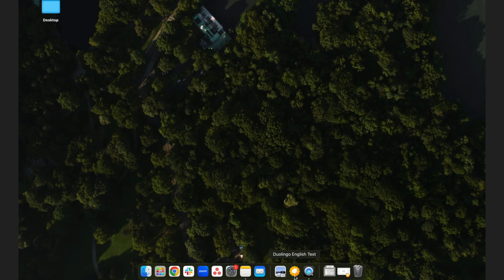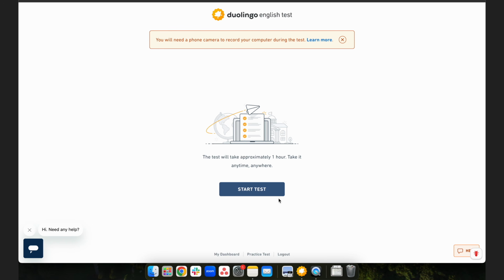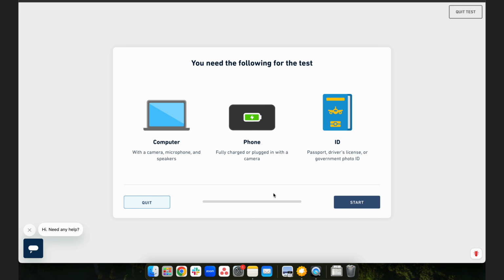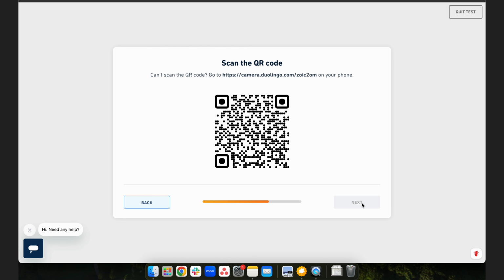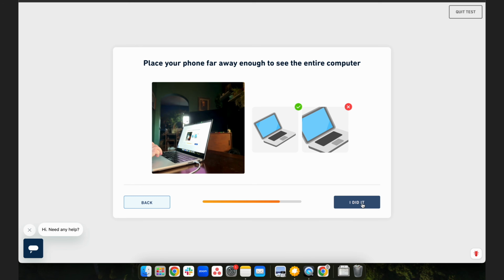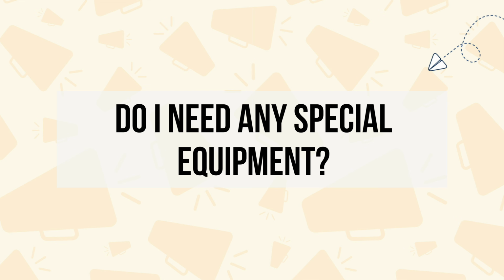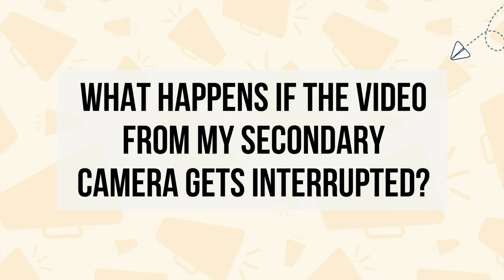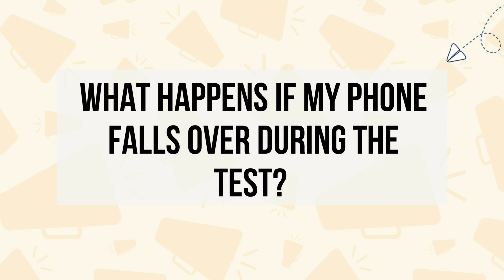Duolingo English Test: How to set up your phone camera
Here’s a quick guide to a new requirement for the Duolingo English Test: starting October 28, 2024, test-takers need to set up a secondary camera to record their screen and keyboard during the test. This setup uses your phone to add an extra layer of security, helping to maintain the integrity of the Duolingo English Test.

Setting up your secondary camera is simple. First, make sure your phone is fully charged and has “Do Not Disturb” mode enabled to avoid interruptions. When prompted on the Duolingo English Test desktop app, use your phone’s camera to scan the QR code provided. Next, position your phone to the left or right of your computer with a clear view of your screen and keyboard. You can prop it up using a stable object like a mug or book—no special equipment needed.

FAQ for the Duolingo English Test Secondary Camera Setup:

What if my phone falls or stops recording? Continuous recording is required, so make sure the phone is positioned securely, as any interruptions could mean restarting your test.
Can I use my phone instead of a computer camera? No, you’ll need both your computer’s and phone’s cameras for the Duolingo English Test.
Will this affect my previous Duolingo English Test scores? No, scores from before this update are still valid.

While this may seem like an extra step, setting up the secondary camera for the Duolingo English Test is straightforward and takes just a few minutes. Plus, it’s still far easier than visiting a test center like you would for other English exams.

If you're planning to take the Duolingo English Test soon, we would love to hear from you in the comments section. 👇

The Duolingo English Test is a cutting-edge English proficiency test designed for students seeking to certify their English level. To determine if your desired institution accepts the Duolingo English Test, please visit the official Duolingo English Test website for more information.

Remember to show your support by liking and sharing this video.

We are dedicated to sharing valuable Duolingo English Test lessons to assist you in improving your score.